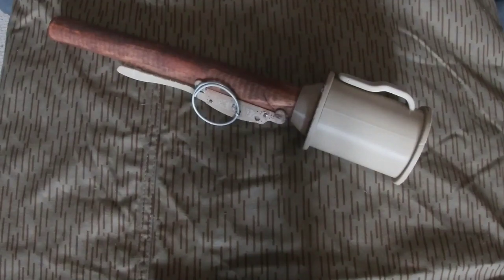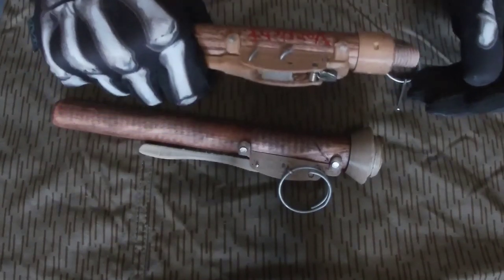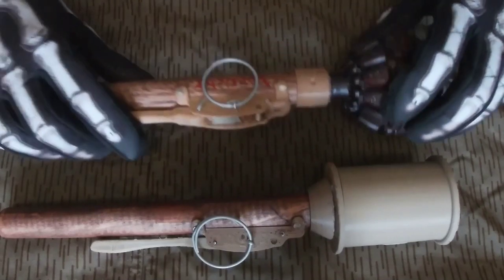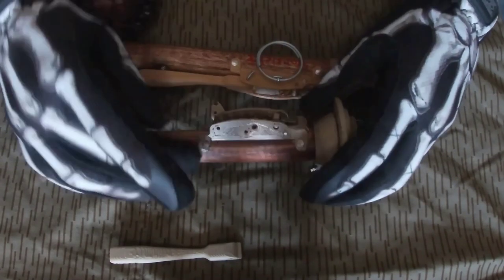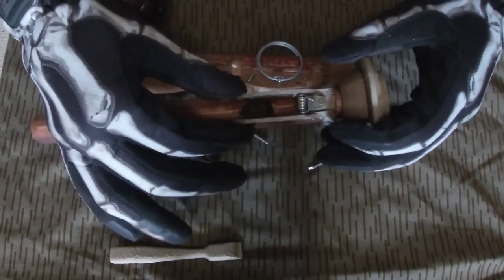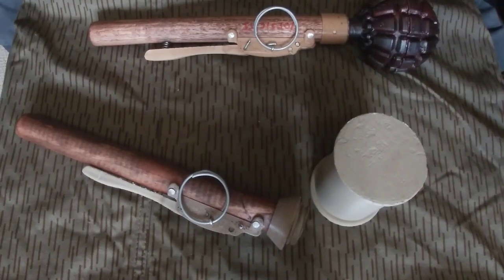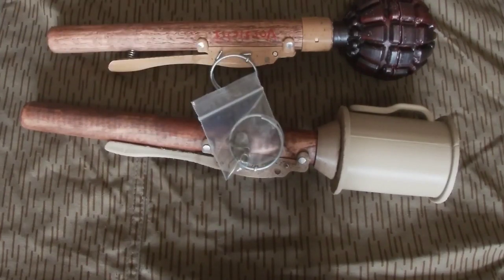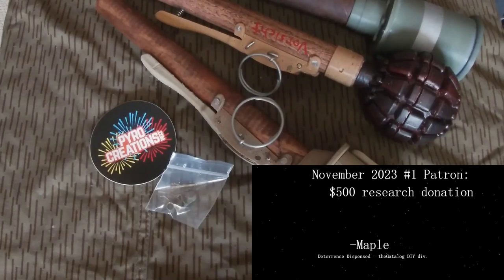M1915 Percussion Stick Grenade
This is a 3d printable functioning replica of an M1915 poppenberg pattern grenade that uses modern M228 parts.